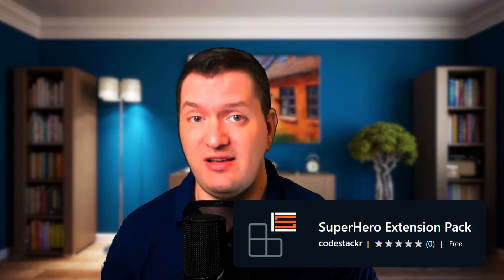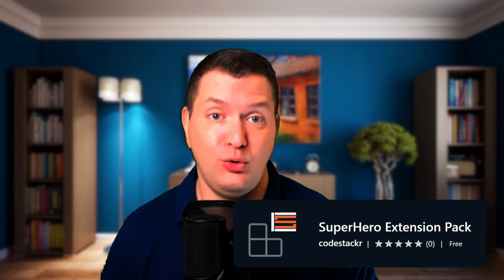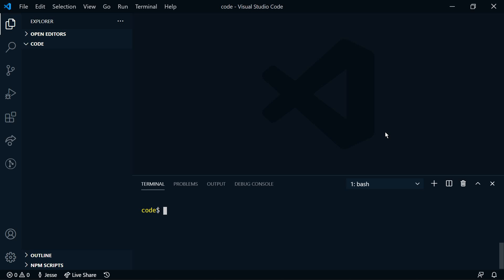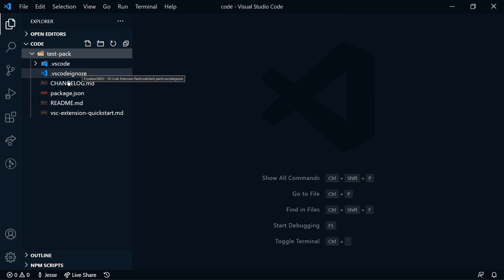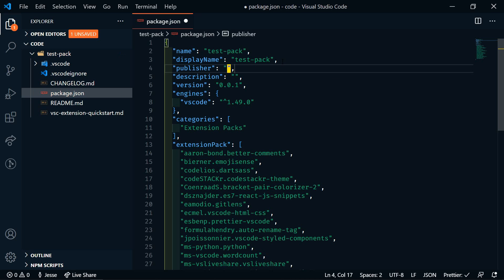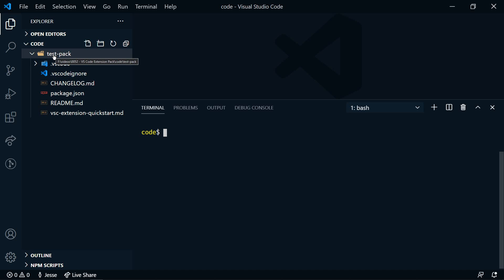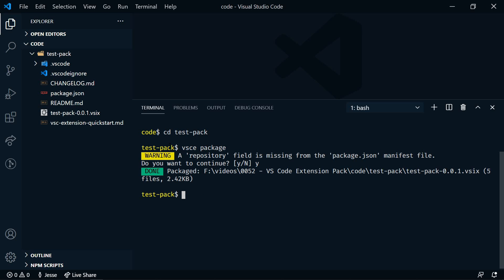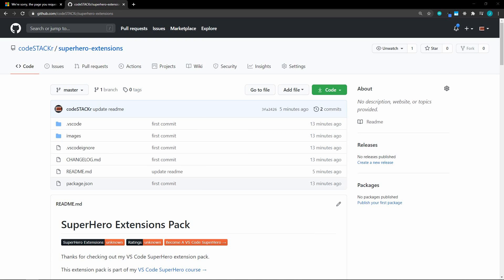How to Create a VS Code Extension Pack | Top Extensions | Download SuperHero Extension Pack Now!!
In this video, I want to walk you through the process of creating a VS Code Extension Pack, so that if you want to make your own, you'll see exactly how to do it.

We'll go step-by-step through the process. Then we'll package and publish it.

🌟🌟🌟🌟🌟 If you like the Extension Pack and Theme, a 5-star rating would be awesome!

⏱️ Timestamps:
00:00 - Intro
00:44 - VS Code SuperHero Trailer
02:09 - Generate Project
04:57 - Package & Publish

💖 Show support!